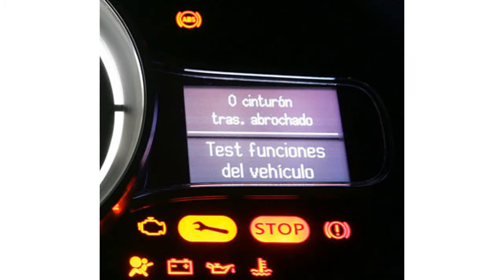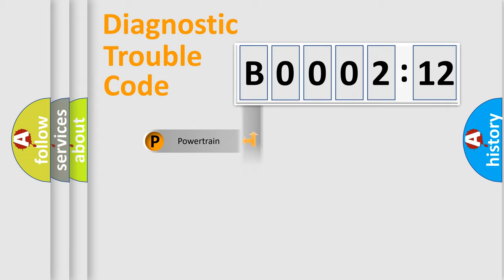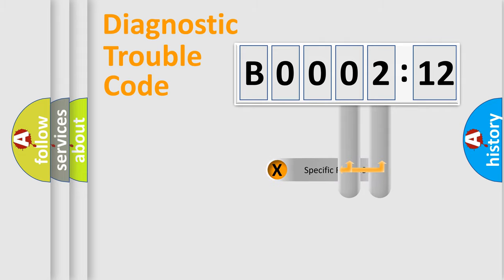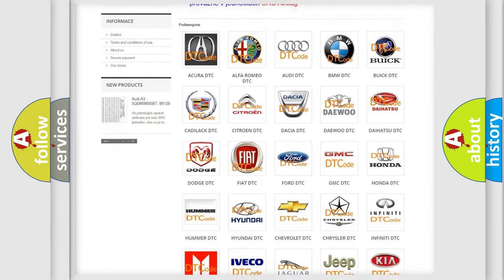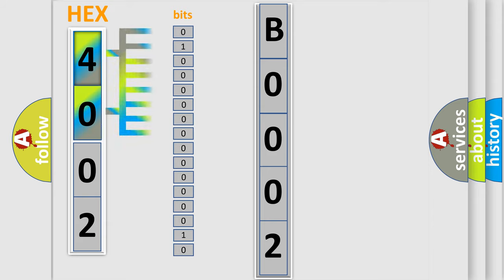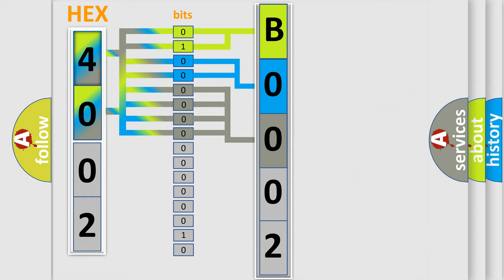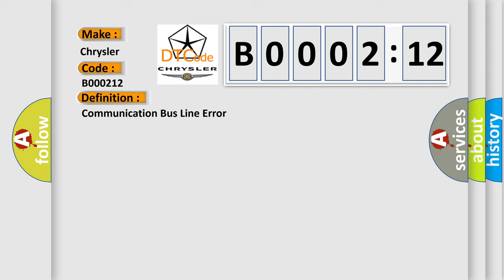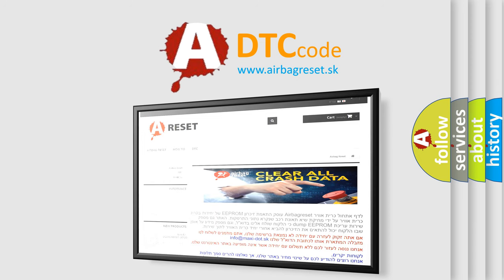DTC Chrysler B0002-12 Short Explanation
Contents:
0:21 Basic DTC analysis according to OBD2 protocol standard.
1:48 Insight into programming
2:58 A diagnostically understandable description of the Diagnostic Trouble Code
3:05 Basic error definition

Make:
Chrysler
Code:
B0002 12
Definition:
Control Module Input Power “A”: Circuit Voltage Below Threshold
Cause:
A continuous and on-demand DTC that sets in the BCM if the BCM detects lower than expected battery voltage on the voltage supply input circuit.